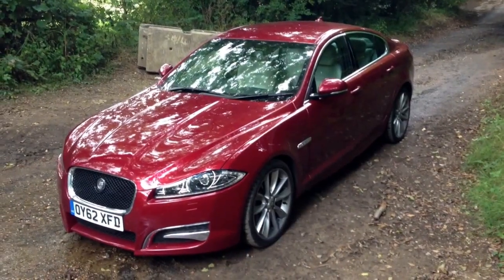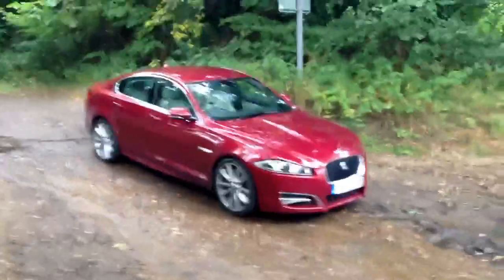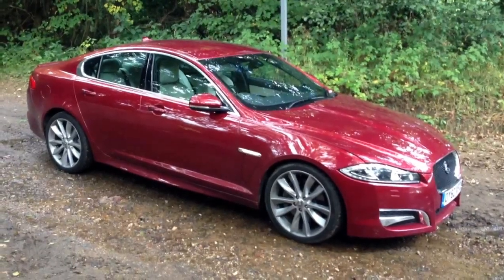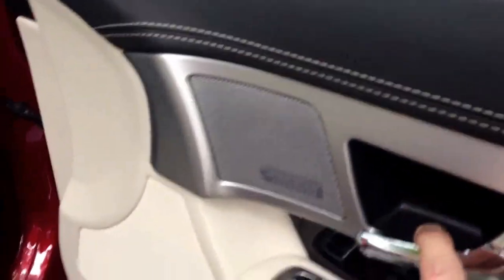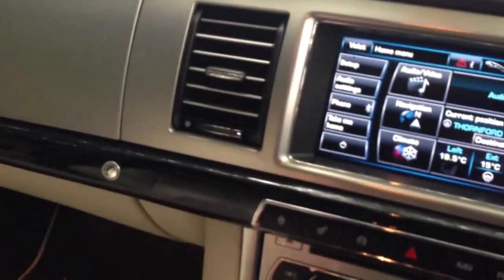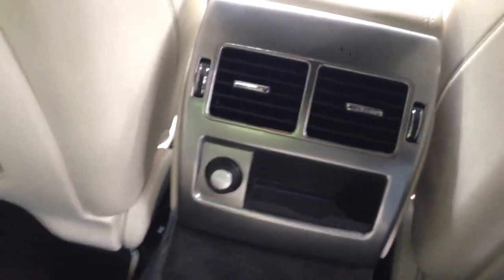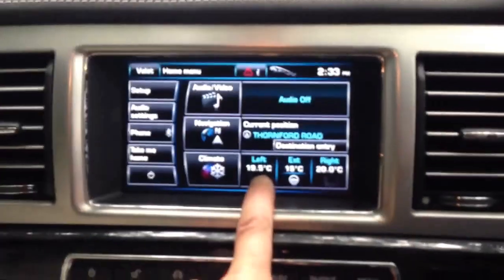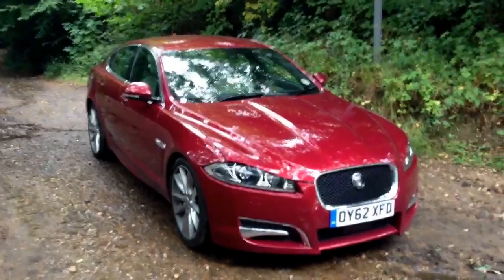Jaguar XF S V6 2013 review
2013 Jaguar XF review. This model is the XF 340 Portfolio with the 3 litre supercharged petrol engine.